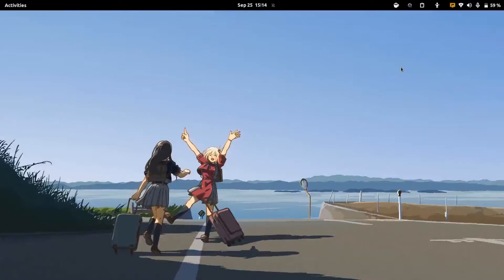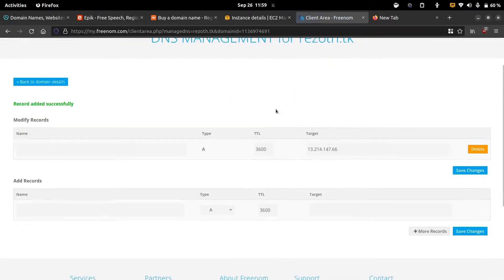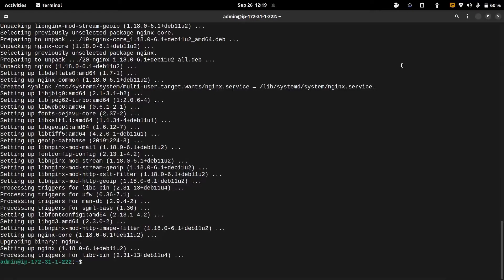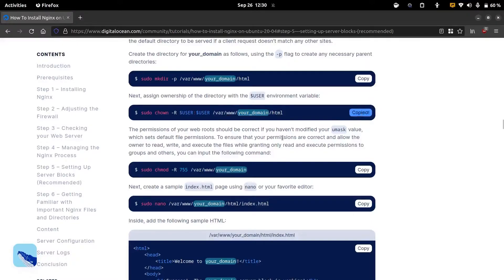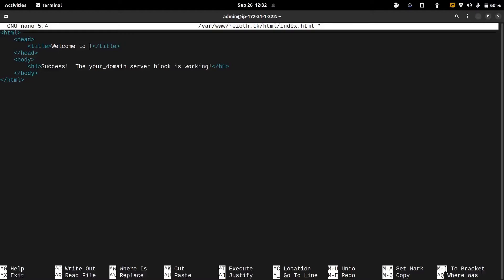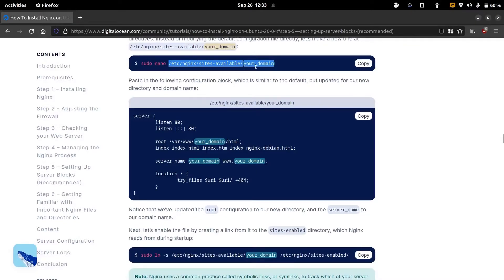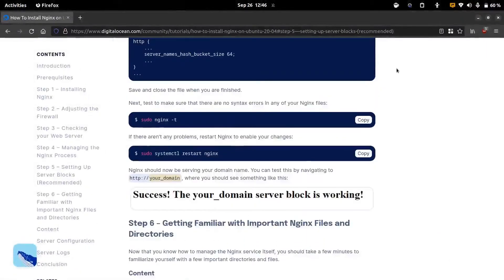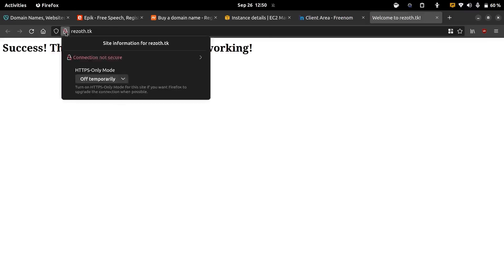Pointing The Domain & Setup Nginx With Server Blocks - Episode 2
This episode gets right to the brass tacks and focuses on setting up an nginx server. Which in turn can be used to point to the domain of the website.

Stick around for a deeper insight, on the next episode.